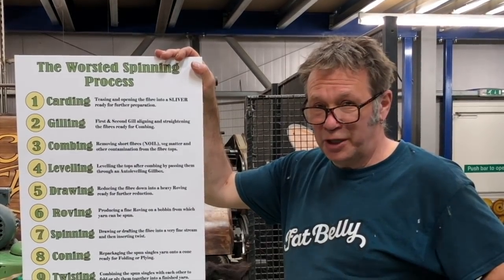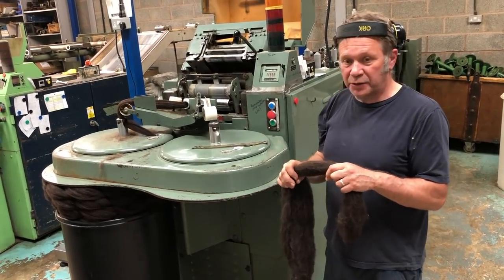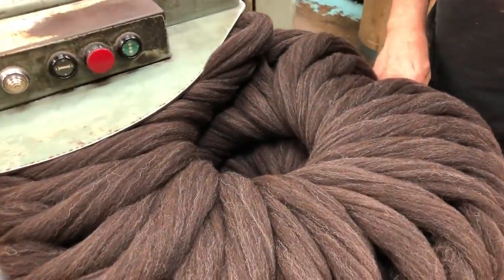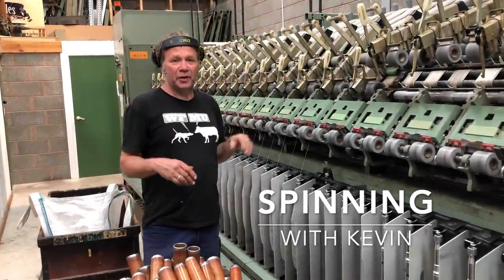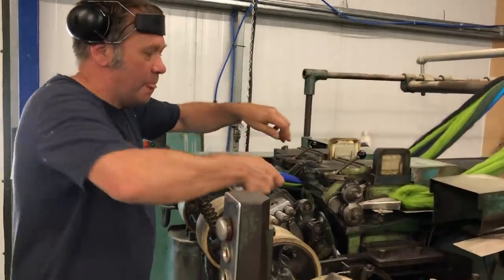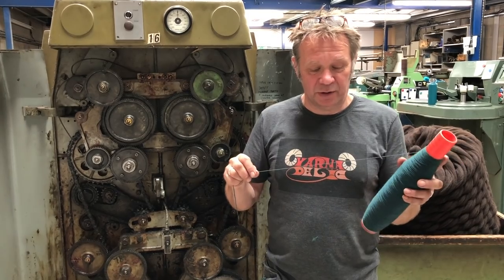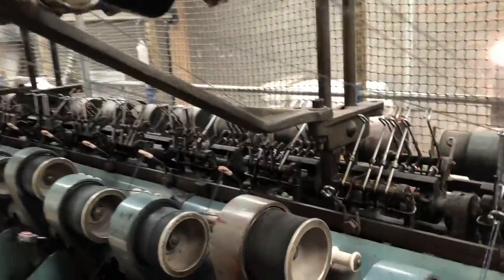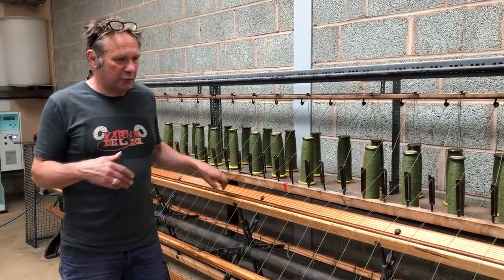John Arbon Textiles' 2020 Mill Tour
Our Mill Tours are an invaluable part of what we do - those venerable old machines love all the attention folk give them (we swear it makes them run better). So we've created a virtual Mill Tour this year with a video of John proudly running each machine and info on how each specific machine works. We hope you'll find it useful having this extra insight into seeing how we create our yarn and fibre tops!

This Mill Tour was created in 2020. We have since published a new, more in depth tour which you can find